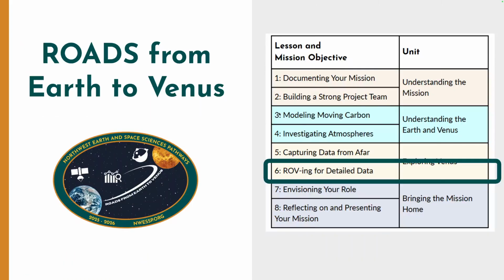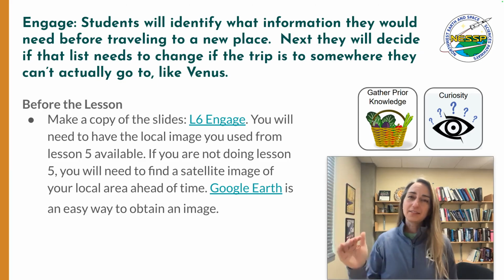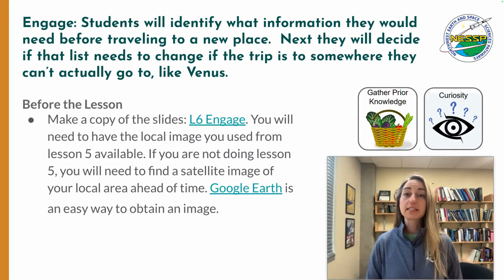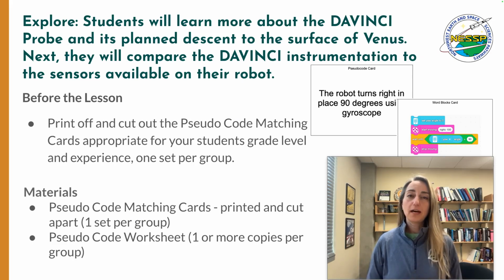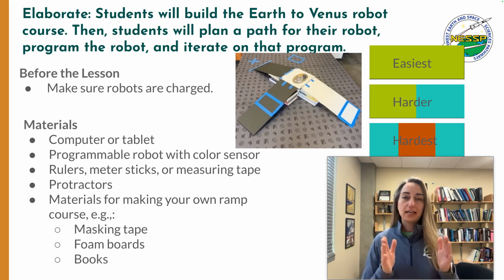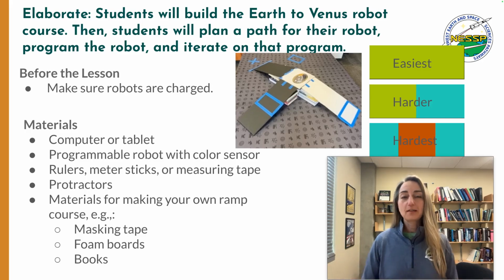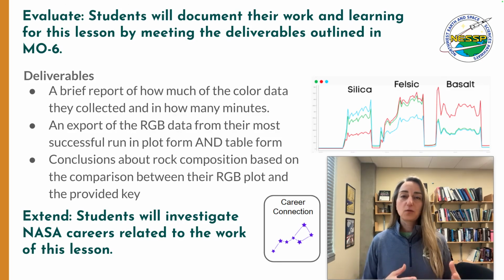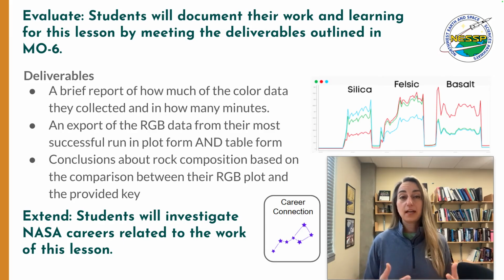Lesson 6: ROV-ing for Detailed Data